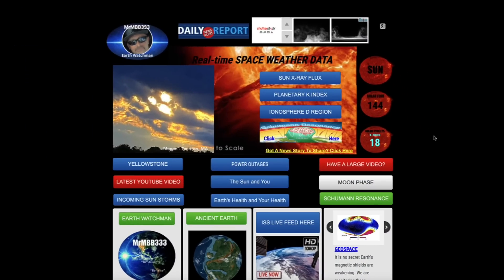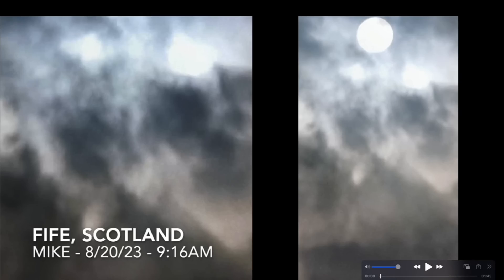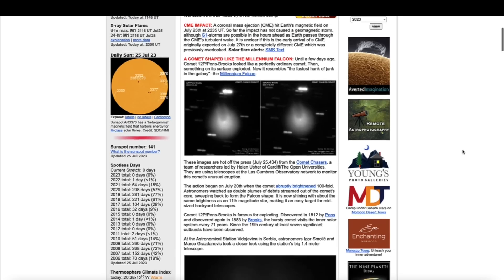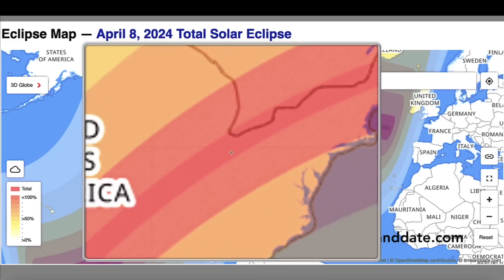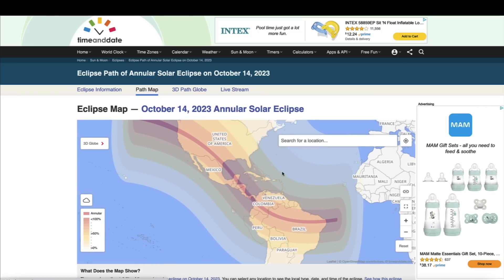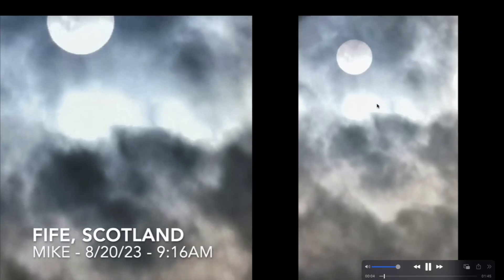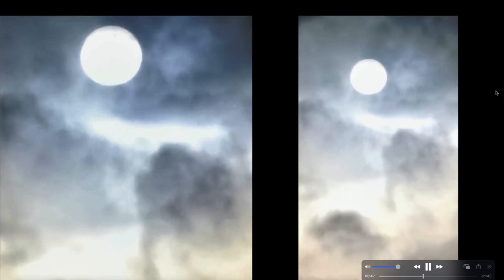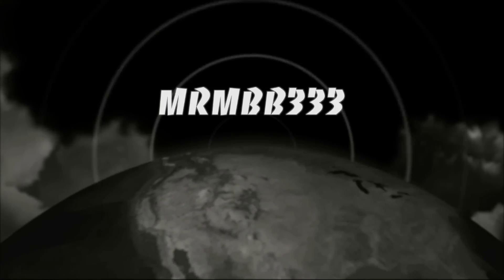A VERY RARE celestial event is ABOUT to happen!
MRMBB333
                                        2487 S. Gilbert Rd,